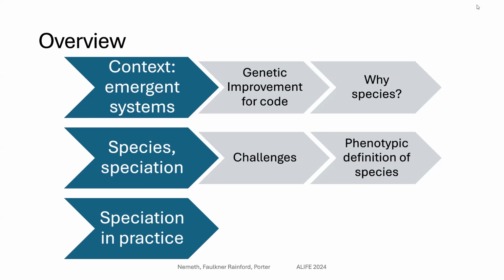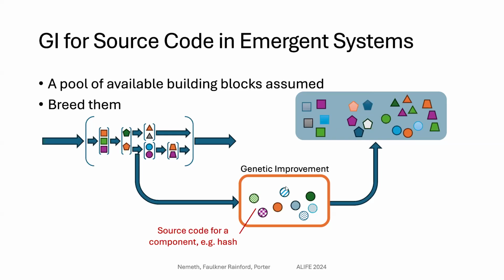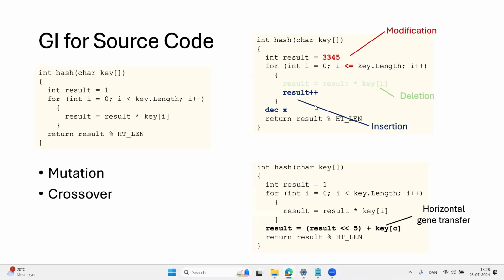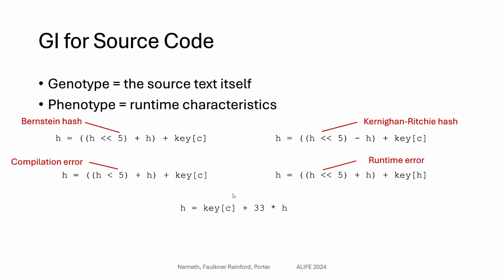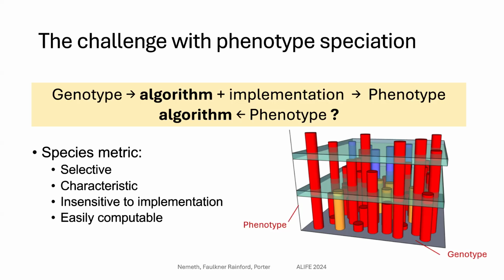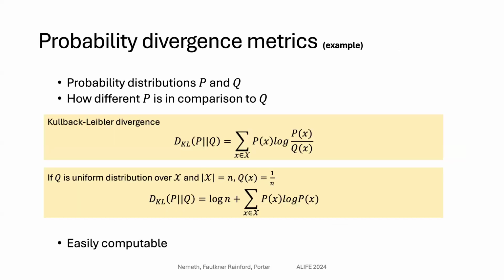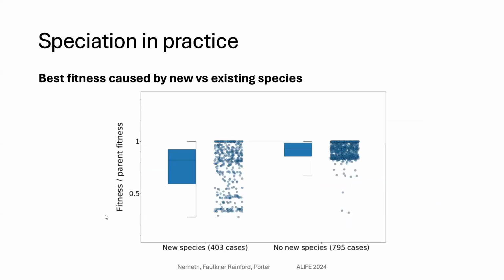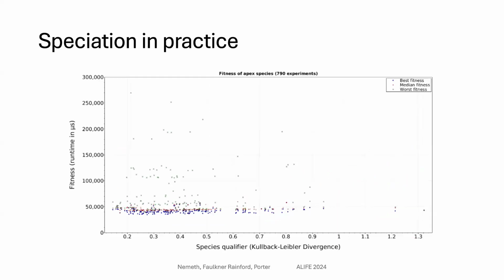Zsolt Nemeth Phenotipic species definition for genetic improvement of source code